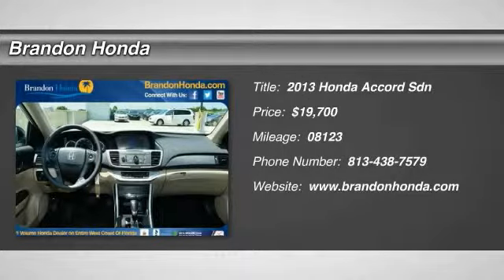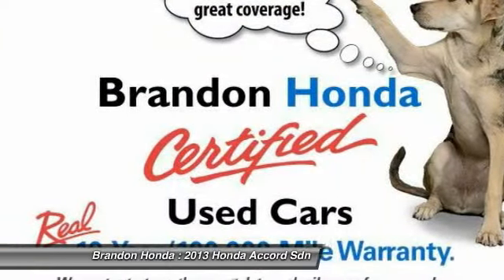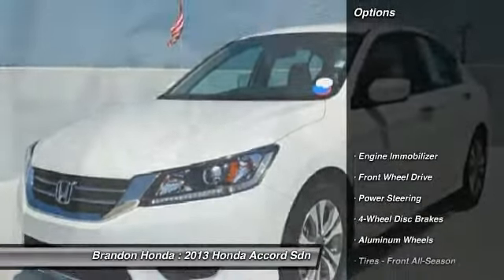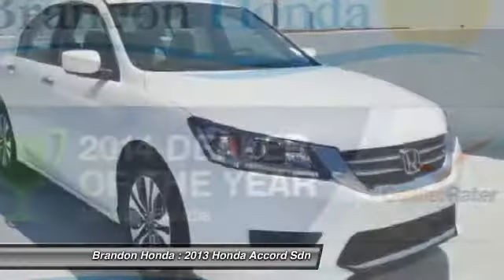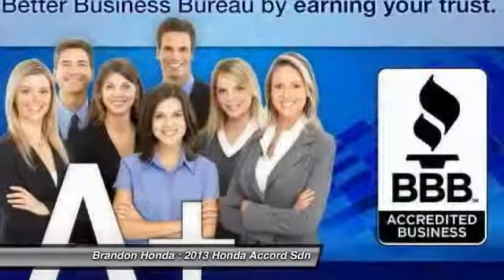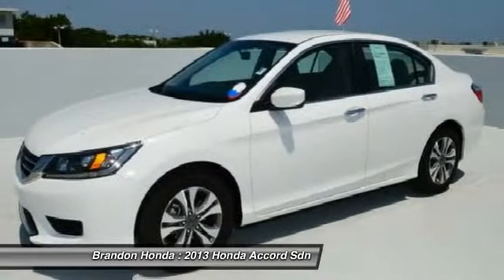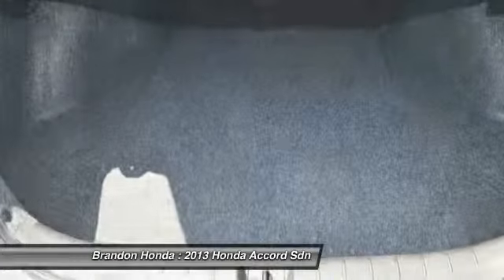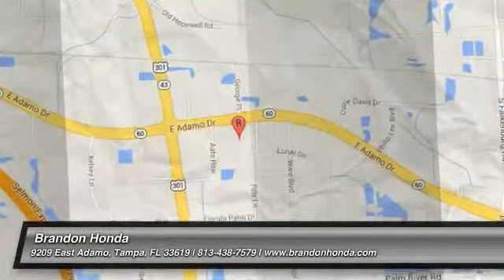2013 Honda Accord Sdn Tampa FL A209852A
2014 Honda Accord Tampa FL
2014 Honda Civic Tampa FL
2014 Honda CR-V Tampa FL
2014 Honda CR-Z Tampa FL
2014 Honda Crosstour Tampa FL
2014 Honda Insight Tampa FL
2014 Honda Odyssey Offer
2014 Honda Odyssey Tampa FL
2014 Honda Pilot Offer
2014 Honda Pilot Tampa FL
2014 Honda Ridgeline Tampa FL
2015 Honda Accord Tampa FL
2015 Honda CR-V Tampa FL
2015 Honda Fit
2015 Honda Odyssey Tampa FL
2015 Honda Pilot Tampa FL
2013 Honda Accord Sdn LX - $19700

Brandon Honda
9209 East Adamo

This vehicle is a Brandon Honda Certified Used Car. It comes with our exclusive Brandon Honda 10 Year/100,000-mile powertrain warranty. Unlike other car dealers, Brandon Honda's coverage starts from the date of purchase and the actual miles that are on the odometer.Example: purchase a 7-year-old Certified Car today with 70,000 miles, and you are covered up to 170,000 miles or 10 years from today.New price is plus tax, tag, title, and dealer/handling fee of $847, and third party private tag agency fee of $95 that includes cost and profit to the dealer for items such as inspecting, cleaning, and adjusting vehicles, and preparing documents related to the sale. The price does not include destination fee and Manufacturer or dealer accessory costs. Labor and installation vary. Price includes all applicable Honda dealer and consumer incentives. All offers are mutually exclusive. All used prices are plus tax, tag/title, reconditioning costs if required, and dealer fee of $847, and third party private tag agency fee of $95 that includes cost and profit to the dealer for items such as inspecting, cleaning, and adjusting vehicles, and preparing documents related to the sale. All offers are mutually exclusive. All vehicles are subject to prior sale.